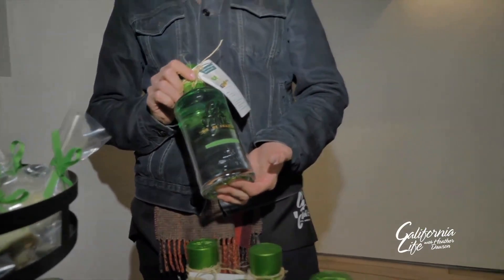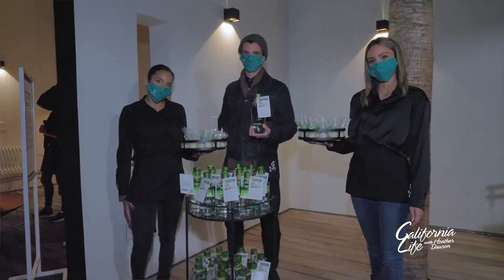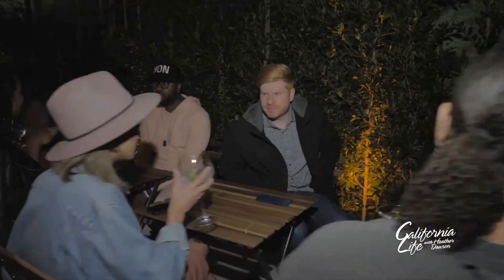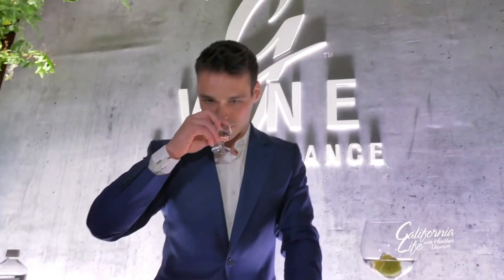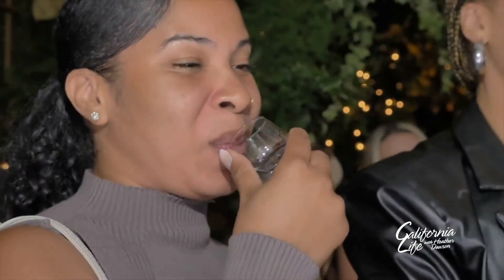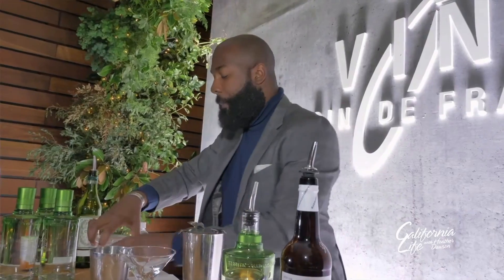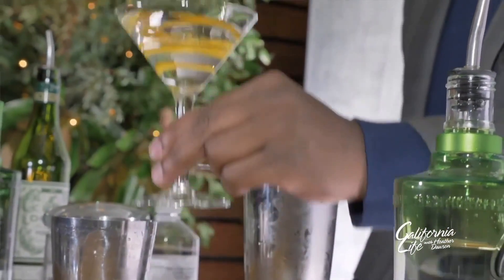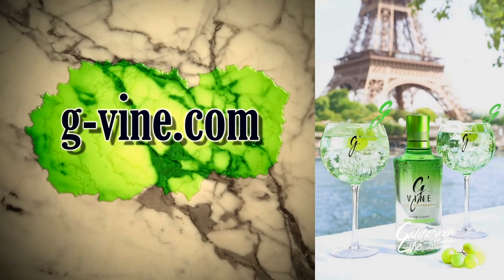G Vine Gin De France